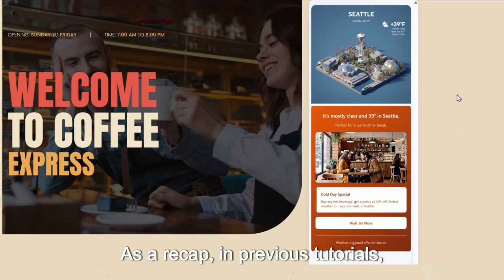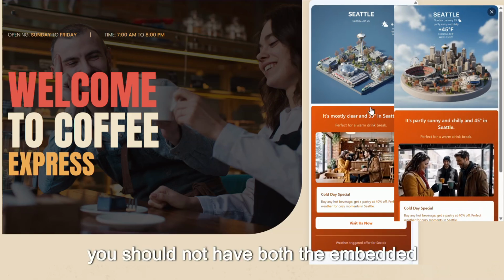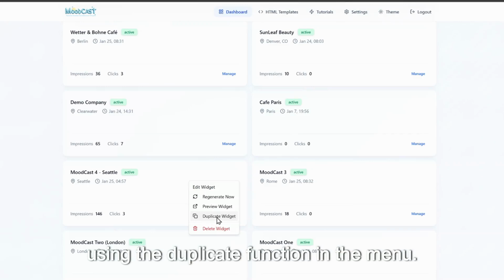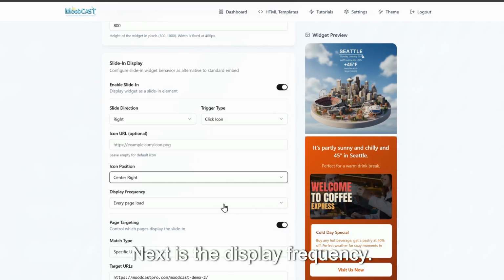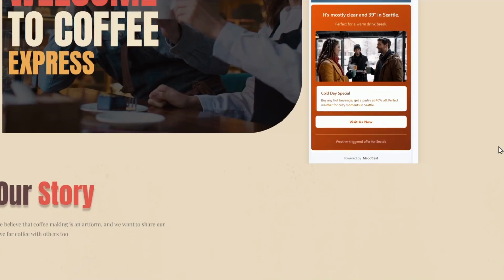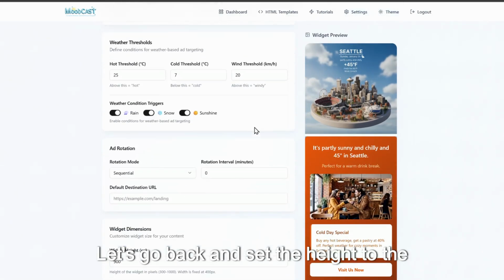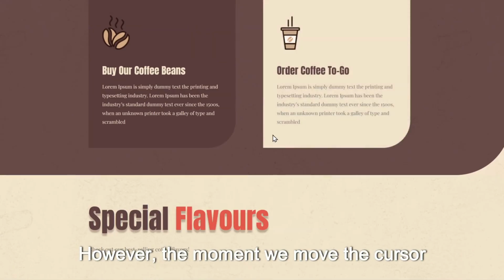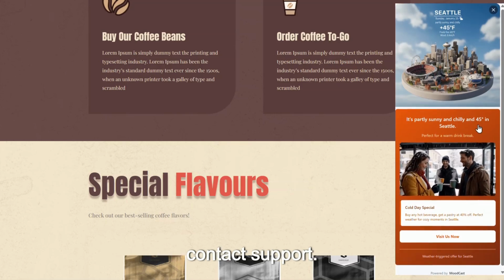MoodCast Slide-In Widgets — Display Weather Ads Without Touching Your Layout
MoodCast Pro's new slide-in function lets you display your weather widget on any page — without rearranging content or modifying your layout. Just add a simple script and choose how and when the widget appears.

In this tutorial, you'll learn how to:

Enable the slide-in display and understand why it replaces the standard iframe embed

Use the Duplicate function to keep your original widget intact

Choose a slide direction (left or right)

Configure trigger types: Click Icon, Time Delay, Scroll Depth, and Exit Intent

Position the click icon (center right recommended to avoid chatbot conflicts)

Set display frequency: every page load, once per day, or once per session

Control widget height for maximum visibility (up to 1000px)

Configure page targeting and install the new script before the closing body tag

We demo each trigger live — watching the widget slide in after a time delay, at 50% scroll depth, and on exit intent — so you can see exactly how each option behaves before you deploy.

The slide-in is a powerful way to keep your site layout clean while maximizing engagement with weather-triggered ads.